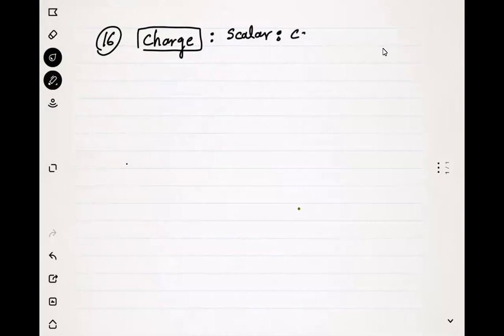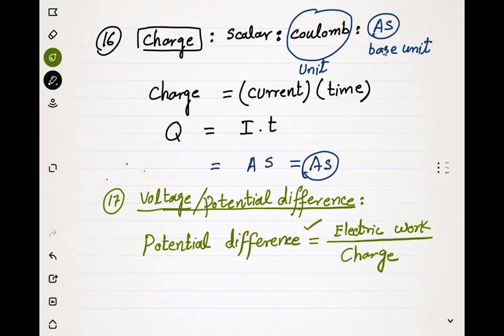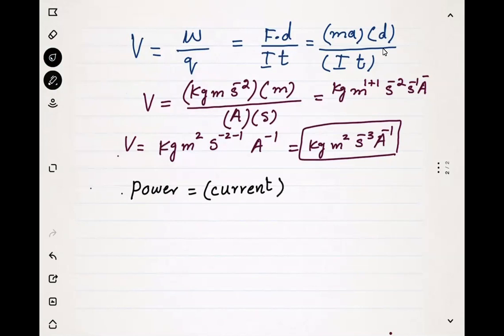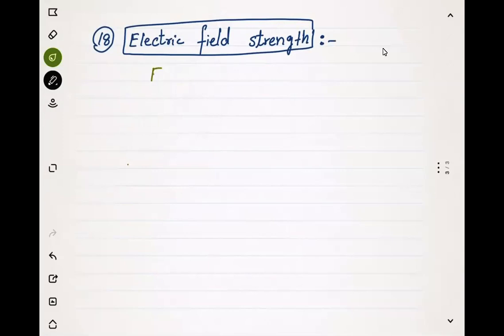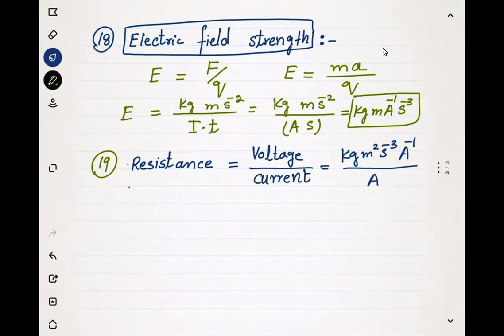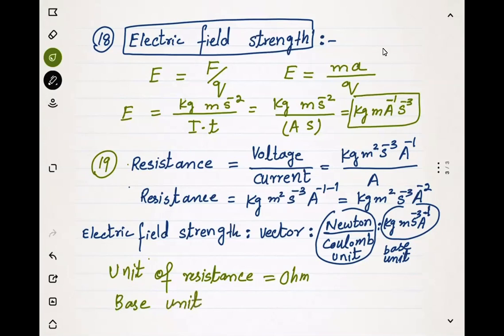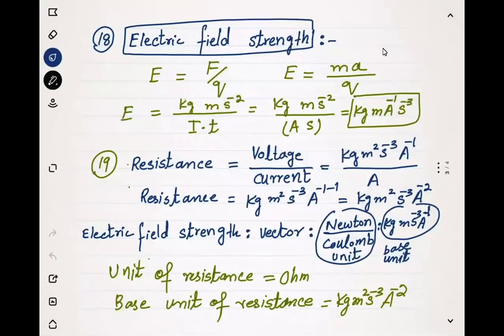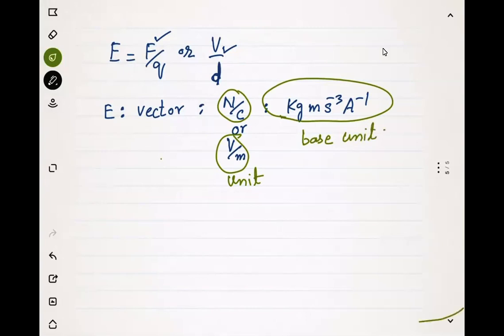AS level physics, Chap no 1, base units, lecture no 4.